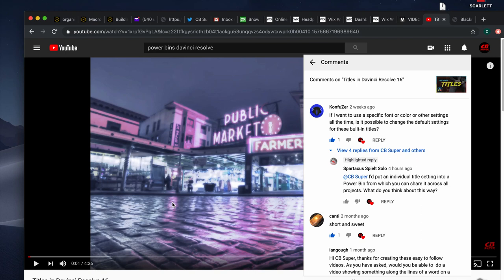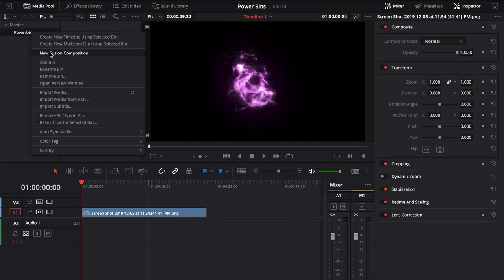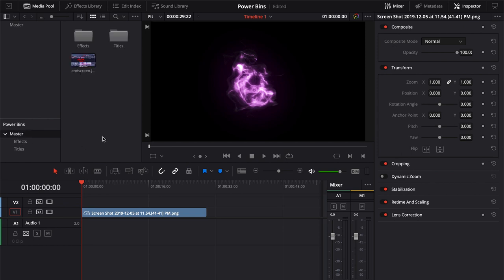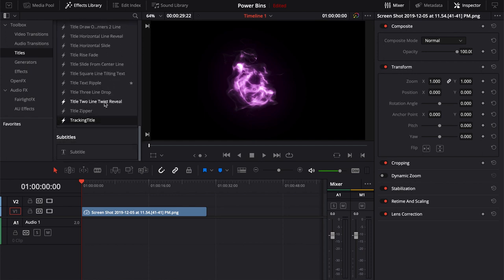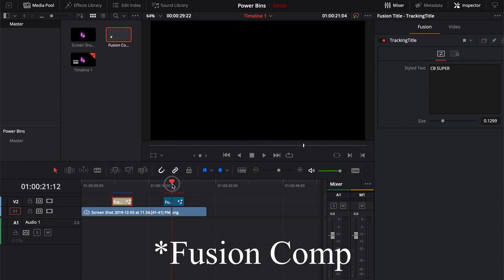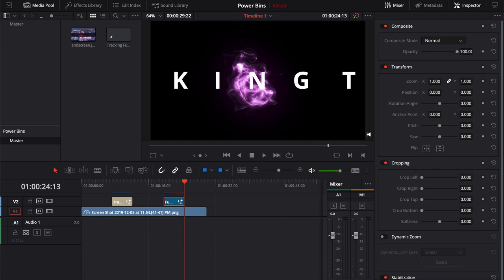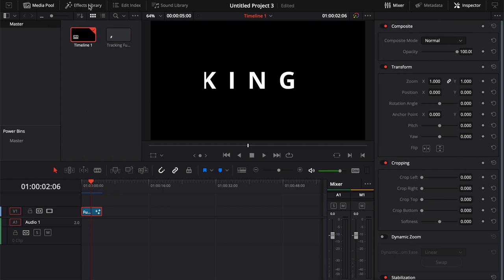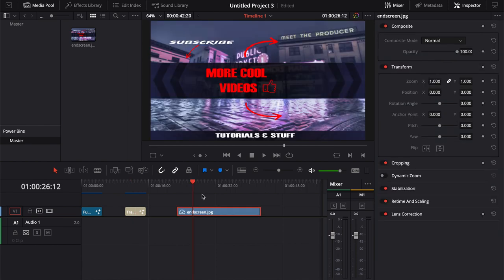Power Bins in DaVinci Resolve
Learn how to create and use Power Bins in DaVinci Resolve. Found this video useful and want to say a quick thank you?

CB SUPER